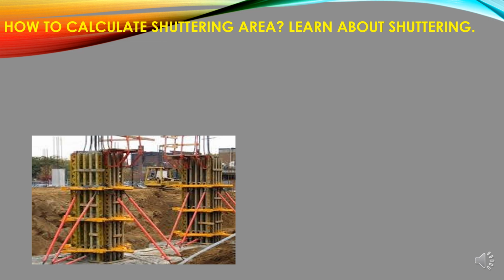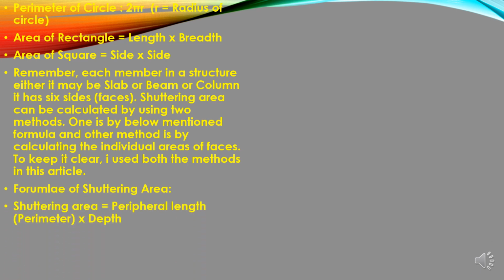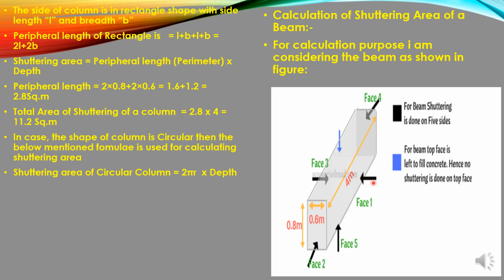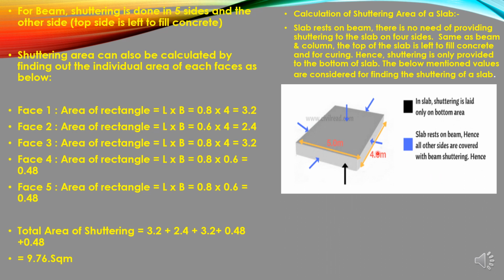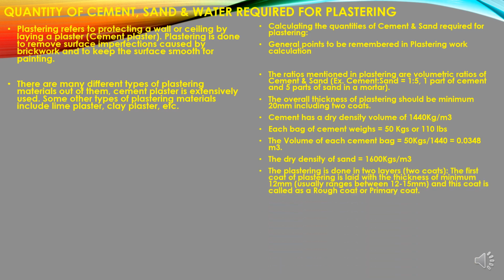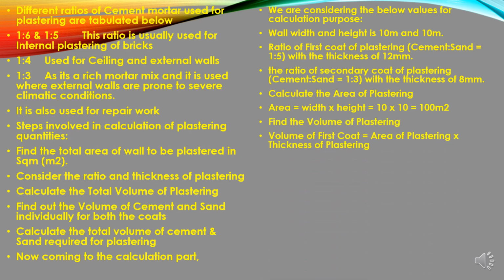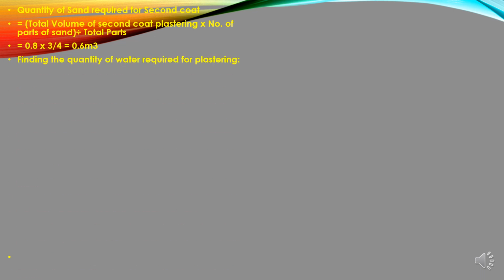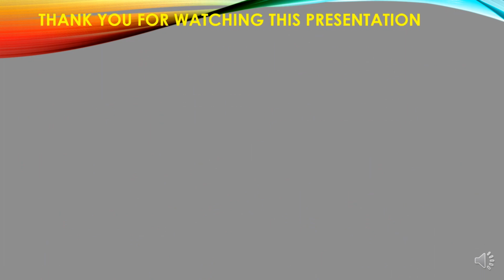the most effective method for calculating the shuttering area and cement consumption in plaster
Quantity surveying is primarily centred on construction and the management of the costs and budgets of large projects. From the moment a plan is drawn until a large construction project has been completed, a quantity surveyor is likely to be involved in a legal, technical and financial capacity. The functions of a quantity surveyor are broadly concerned with the control of the cost on construction projects, the management and maintenance of the budget, valuations and any legal matters arising through the course of the project. They are required to make sure that the project remains profitable and efficient.

Quantity surveyors need to be highly numerate, commercially aware, professionally trained and great communicators. The job requires a combination of technical, financial and legal knowledge. There are a couple of routes into the profession. Most people will undertake a higher education qualification followed by a period of training within a relevant organisation.